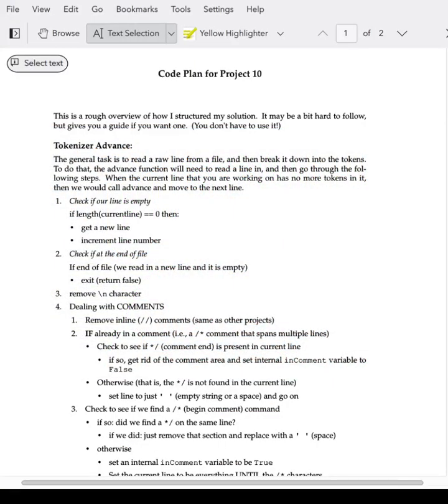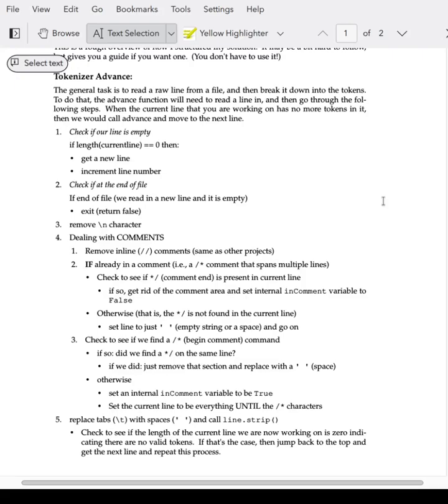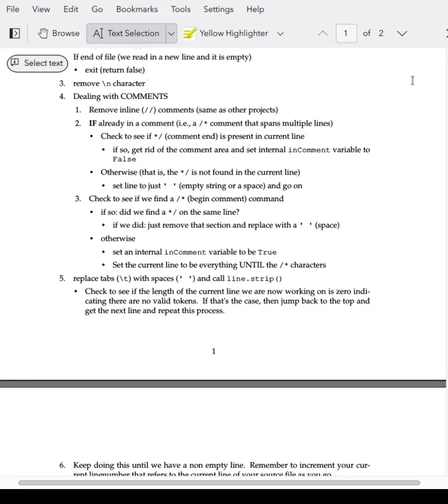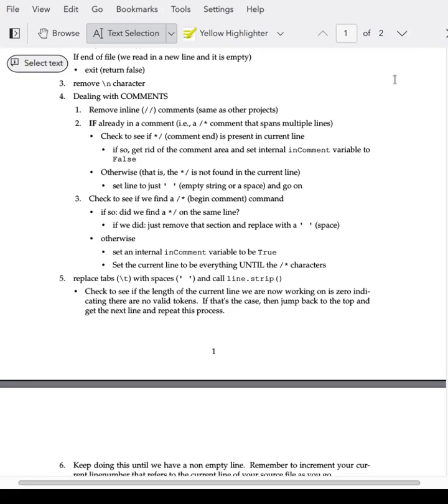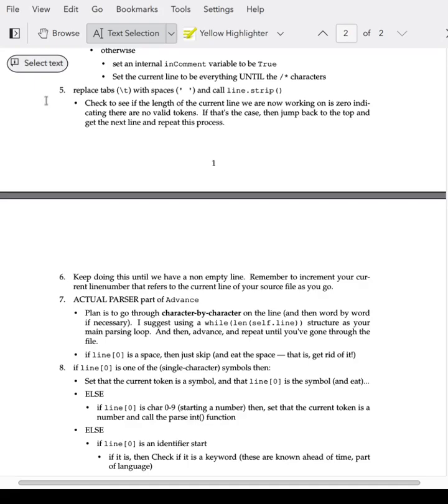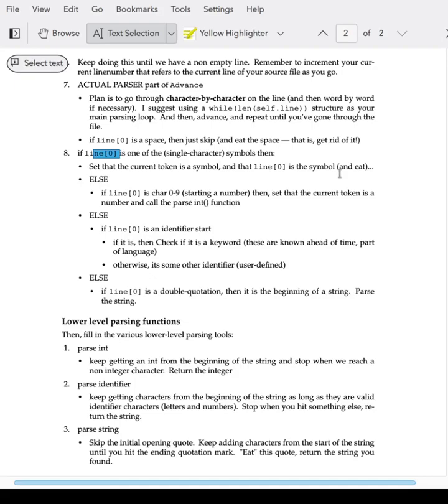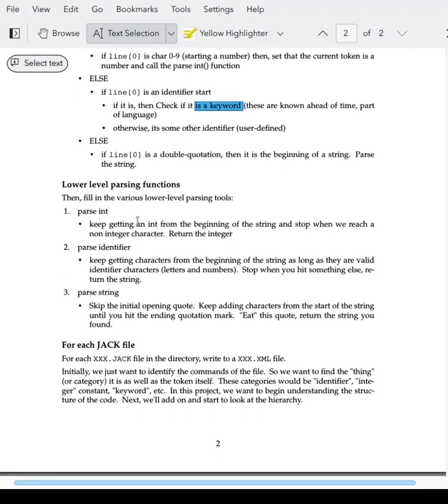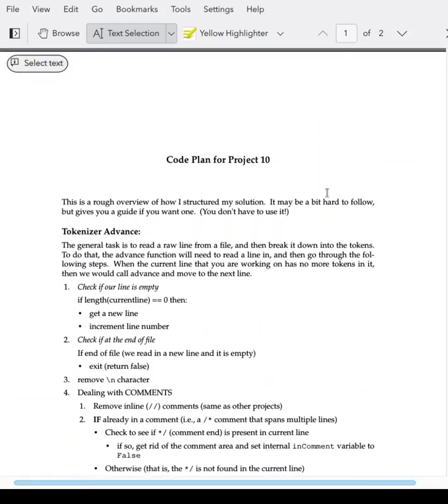ECEG 431: Project 10 Code Walkthrough of Advance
Video made for ECEG 431 at Bucknell University.

The Advance function of the tokenizer is quite a bit different from some of the other functions we've developed in this class. In this video, I discuss some of the unique aspects and help you form a plan for writing your tokenizer. One of the more tricky things is dealing with potentially multi-line comments that use the /* C style */ comments. This code walkthrough is a part of project 10 for the nand2tetris course.